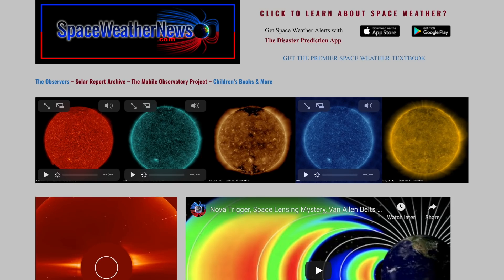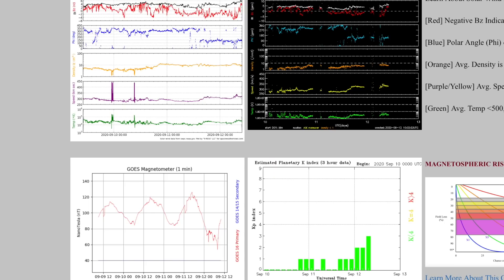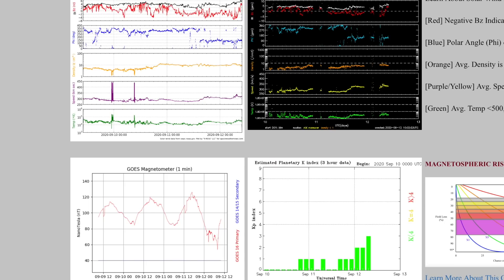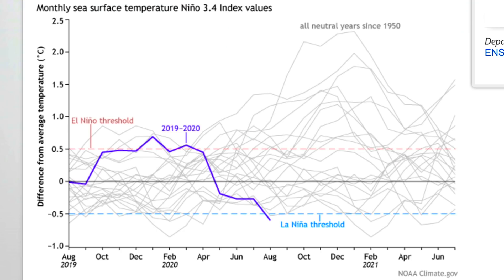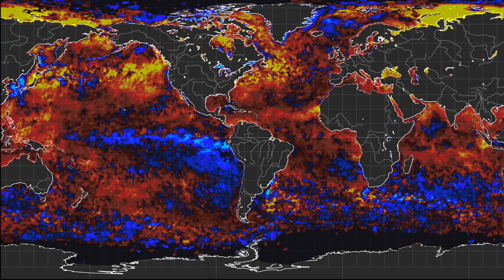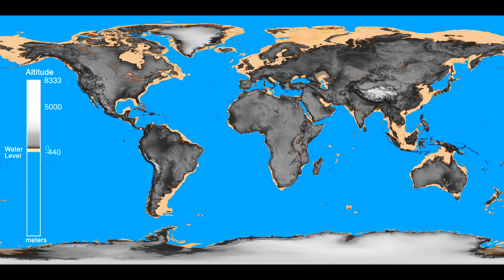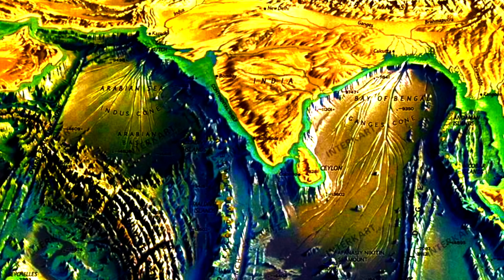La Nina Arrives, Volcanic - Climate - Solar Storm Risk | S0 News Sep.12.2020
Daily Sun, Earth and Science News

Lots more on our channel page, just click our name!